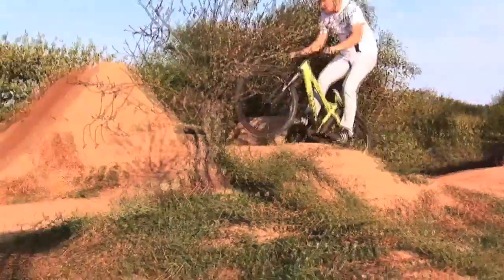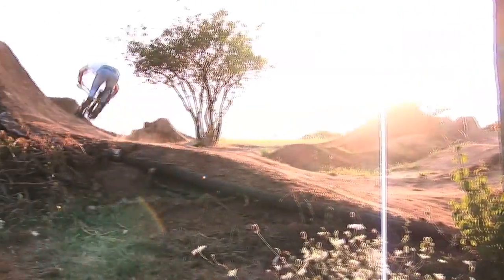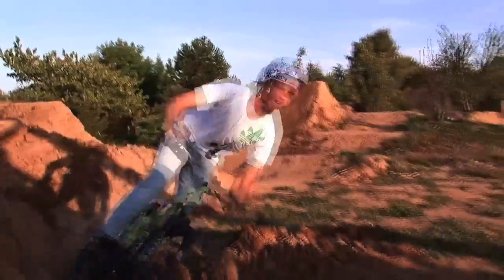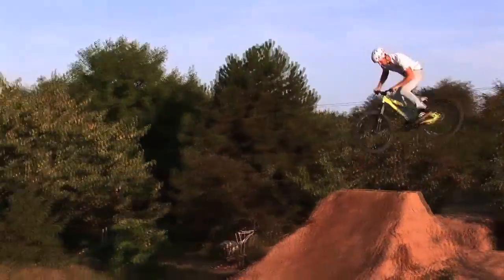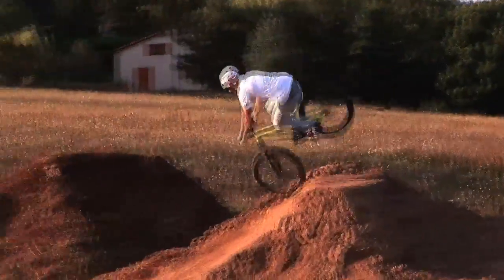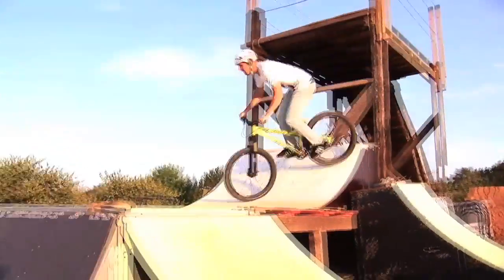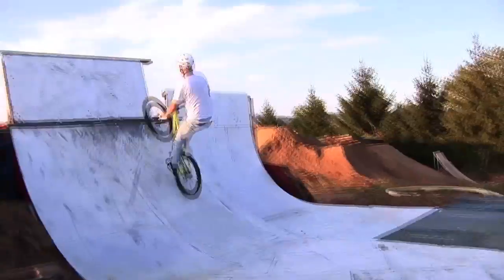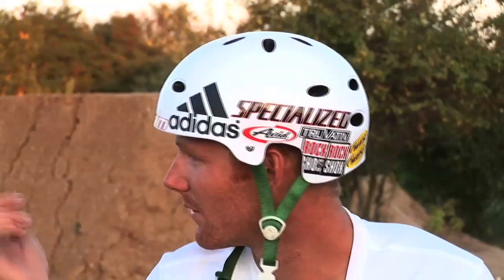SRAM's ROCKmetal JAM 2009 - The Course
Go check This clip is from last years SRAM's ROCK metal Jam in Pierre Edouard Ferry's backyard. It went off! Get ready for all the action from this years event on August 28th...Coming Soon.